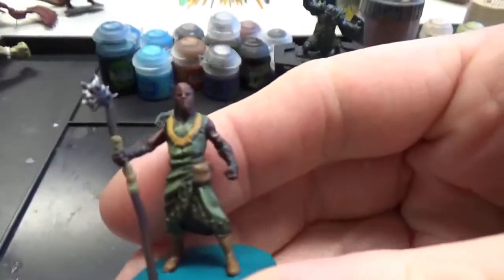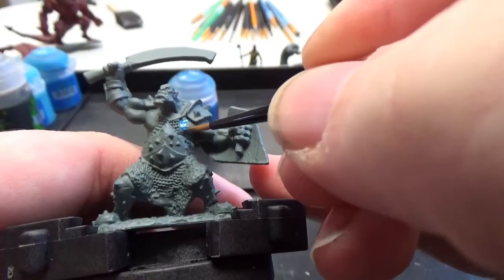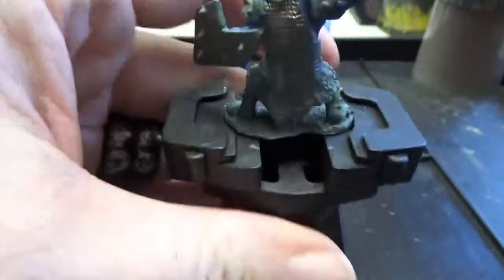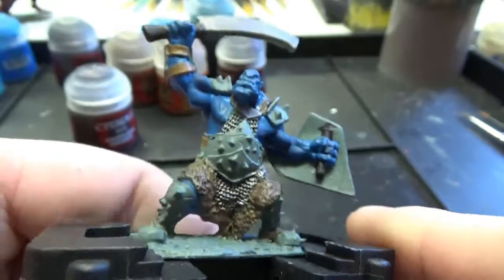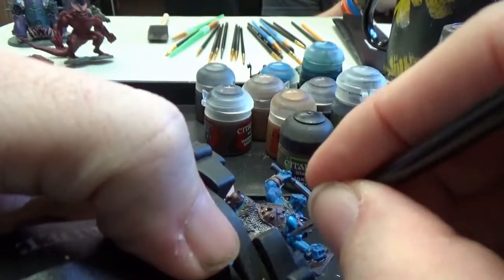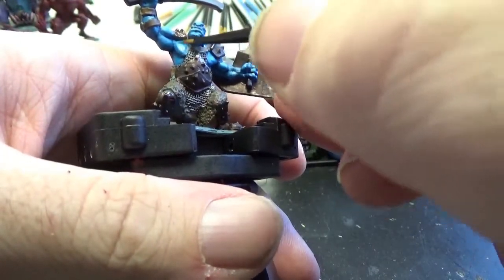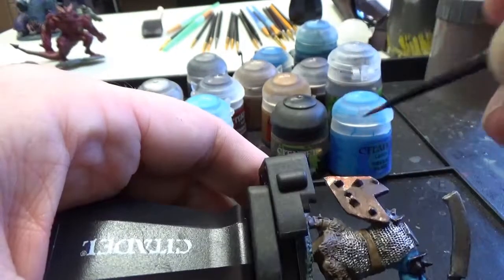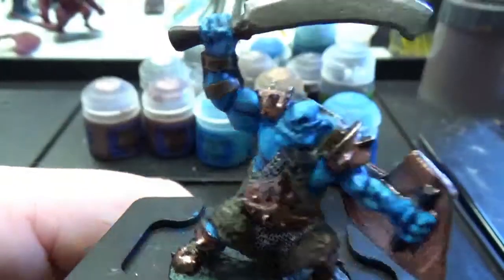Jafo paints how to get started with miniatures pt6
Welcome to Jafo Paints this week we continue our How to series with painting the Orc Warrior from Reaper Miniatures.

Welcome to Jafo Paints.  This week we start painting the miniatures we have been working with.  This week we start with Qawasha the Druid from Tomb of Annihilation Board Game.